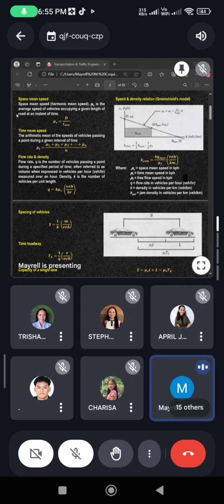Transportation Traffic Engineering